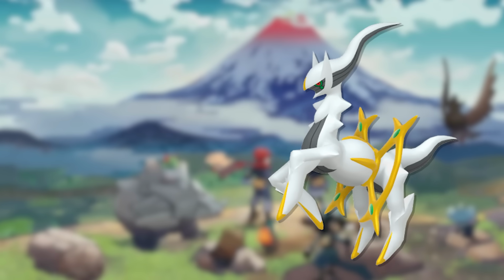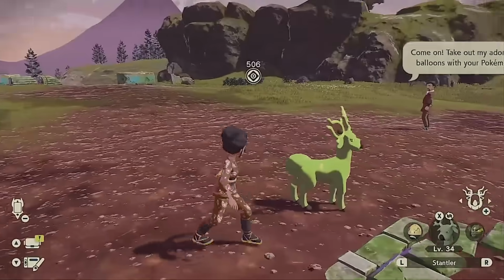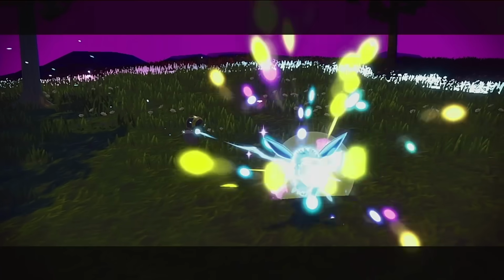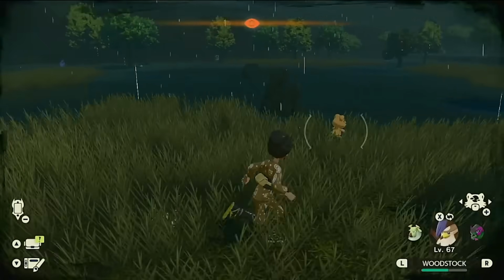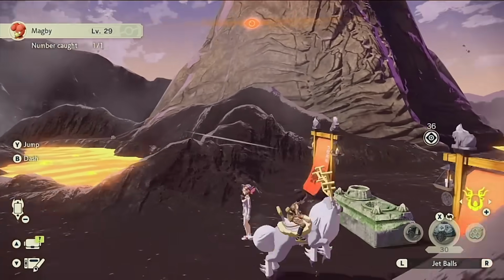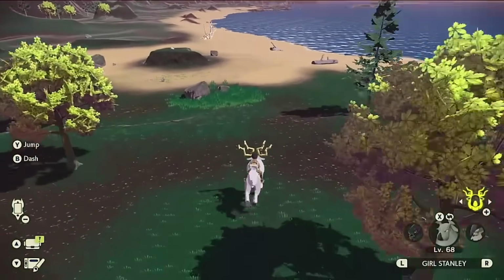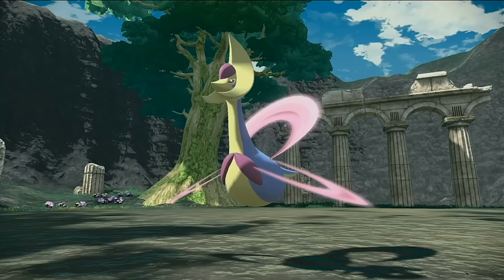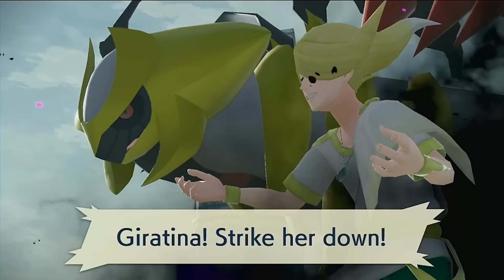Beating Legends Arceus 100% but I can Only use SHINY Pokemon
Beating Pokemon Legends Arceus 100% using only SHINY Pokemon can it be done?

Make sure to let me know what challenge you want to see in the comments!